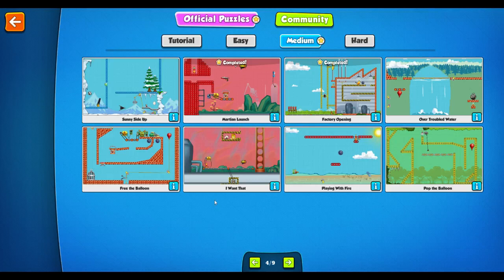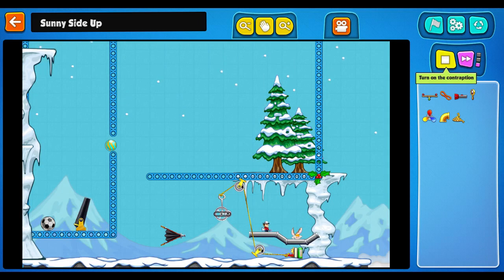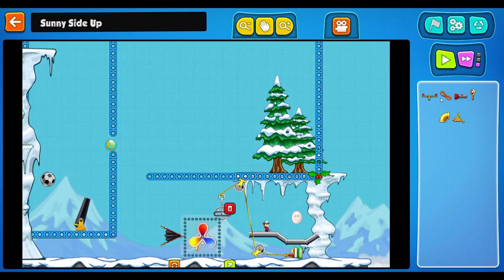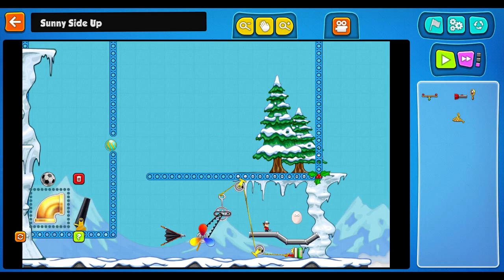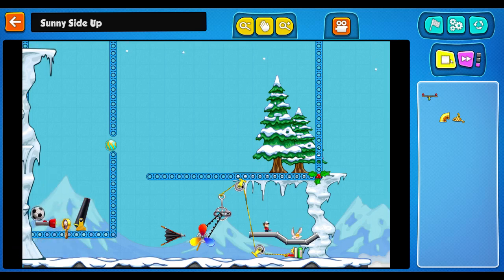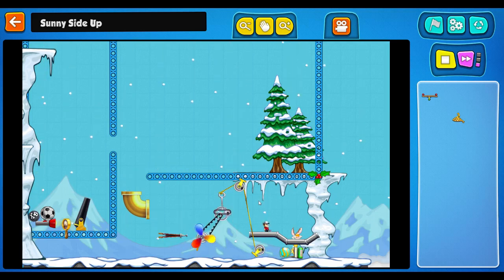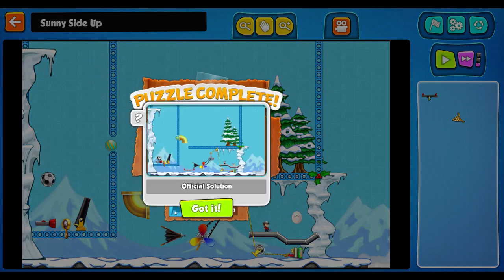Contraption Maker 78 Sunny Side Up